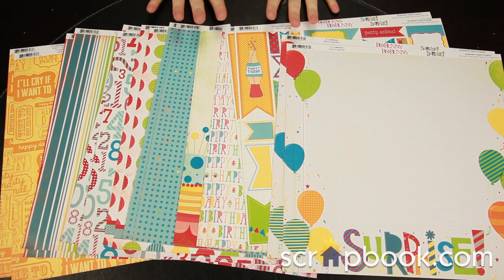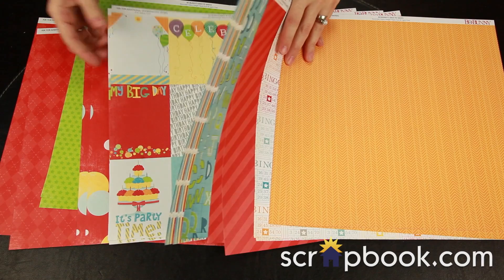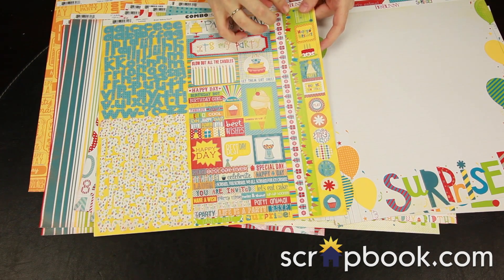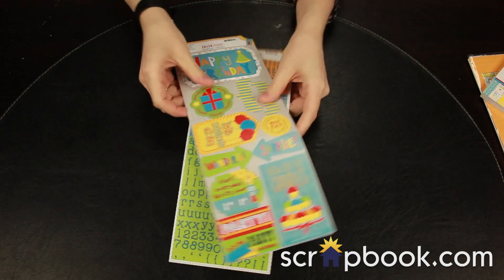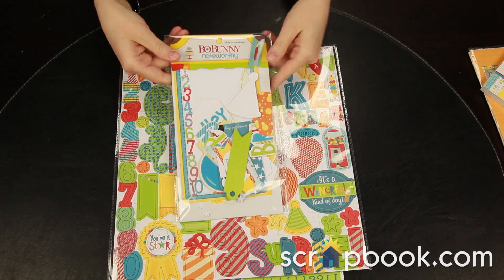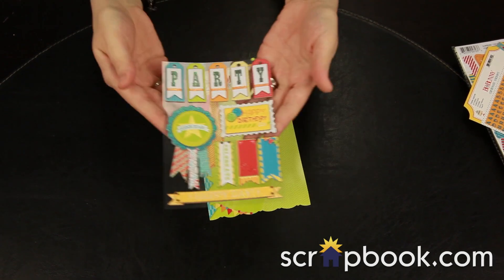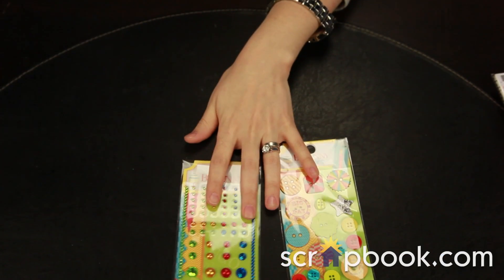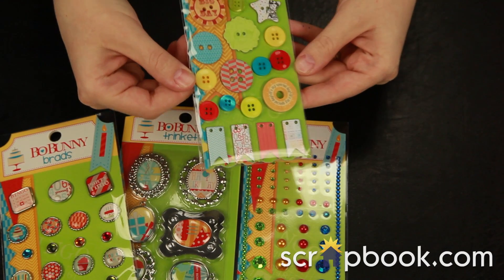Bo Bunny - Surprise Collection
Bo Bunny's Surprise Collection is a beautiful bright, primary colored collection that includes hints of green and orange.